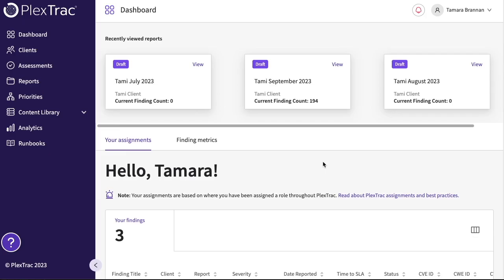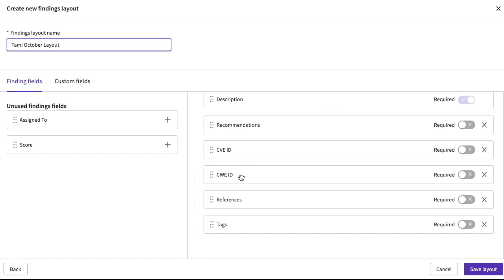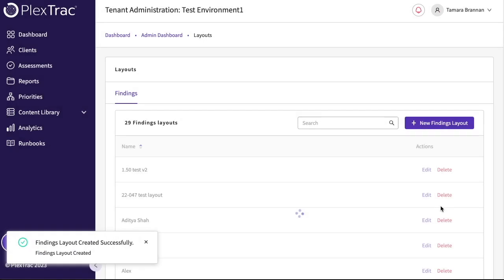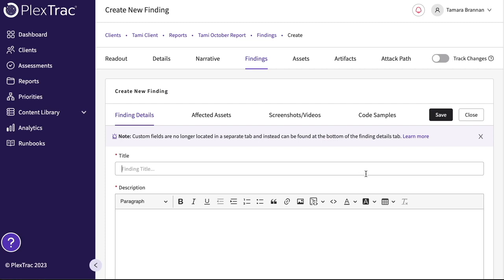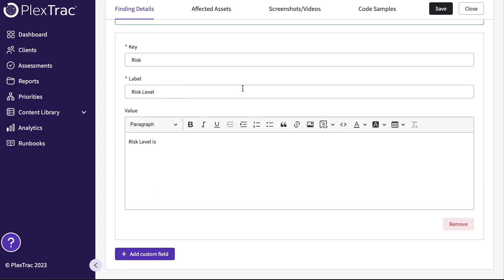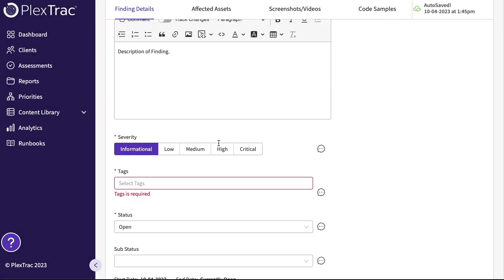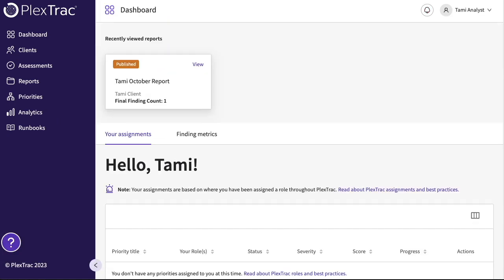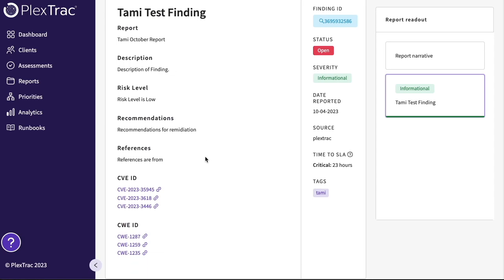Configurable Findings Layouts MiniDemo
This PlexTrac MiniDemo shows off the Configurable Findings Layout feature. This functionality will increase operating efficiency and, for MSSPs, enhance their clients' experience through the client portal. Watch to see Configurable Findings Layouts in action in the platform.